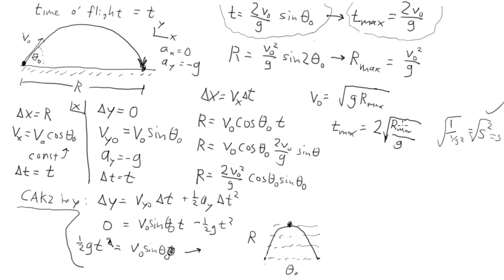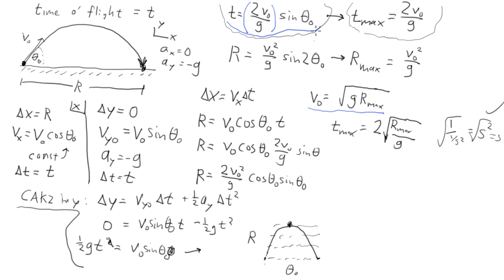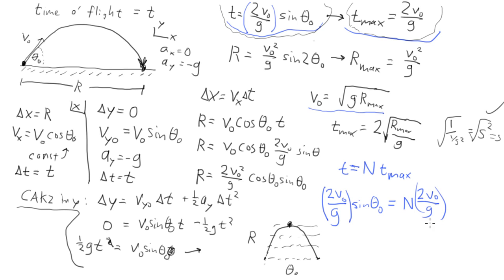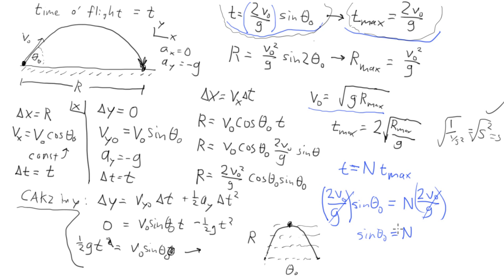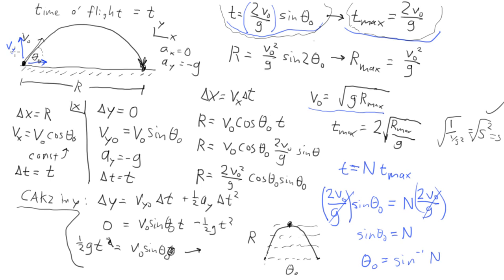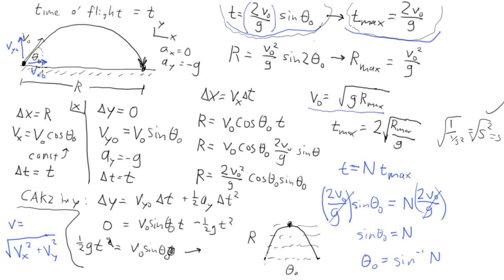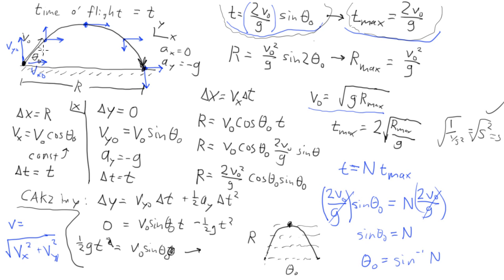2-D Kinematics: Max range and time riddle pt. 2